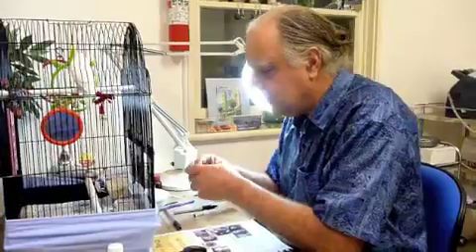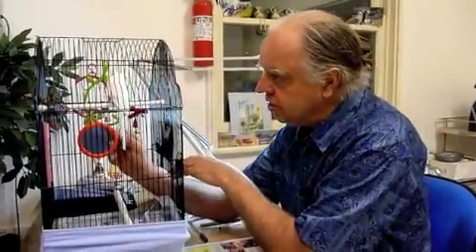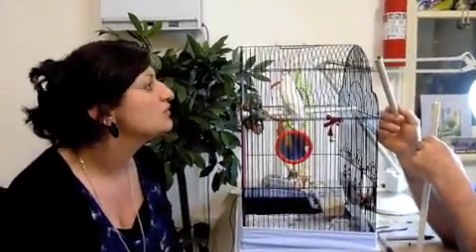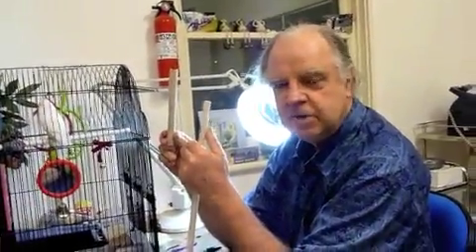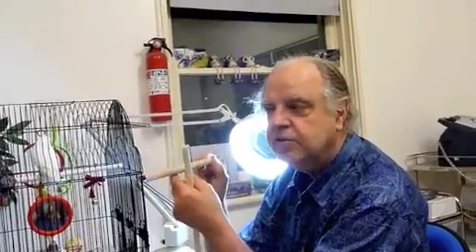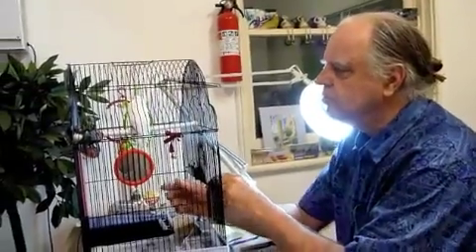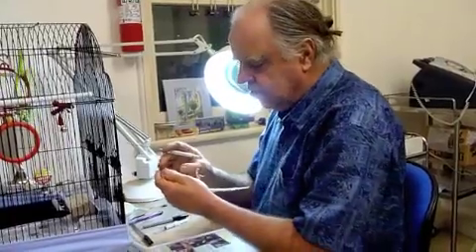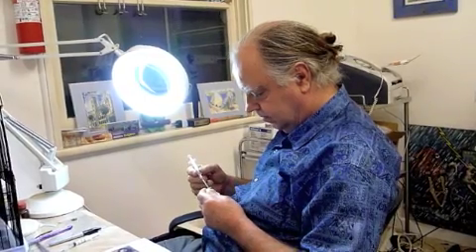Bird Budgie Respiratory Noise & Tail Bob #4 200910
brings you video #4 in which Dr Ross Perry points out some cage hazards, advises about perches and the paper on the floor of the cage, and performs a crop wash.

In video #2 Dr Ross Perry explains some aspects of avian Chlamydiosis and Human Psittacosis and the misuse of an antibiotic supplied by a petshop and then physically examines Casper.

with holistic budgie vet Dr Ross Perry he explains why Casper might have become "sick".

In other videos in this series Dr Ross Perry discusses other aspects of some common causes of respiratory disease in Budgerigars including Chlamydiosis that is sometimes called chlamydophilosis and psittacosis.  Dr Perry discusses how we can distinguish this from other diseases with respiratory signs such as trichomoniasis, goitre, coliform and other bacterial infections etc.